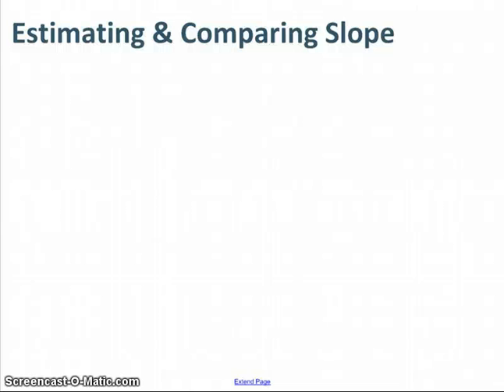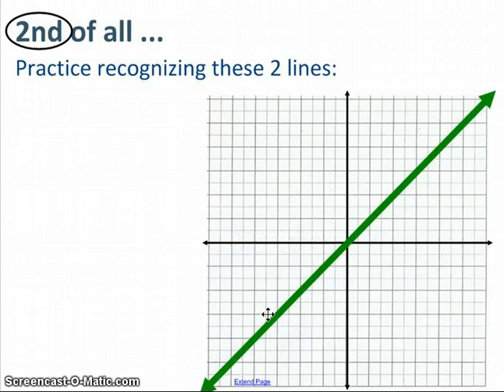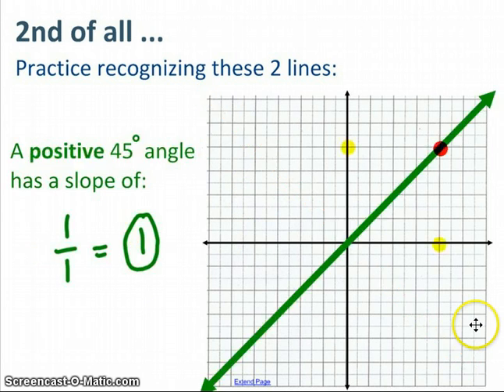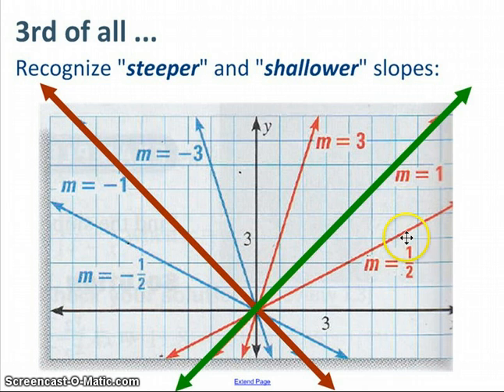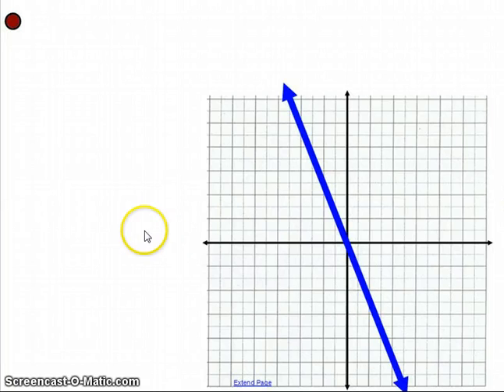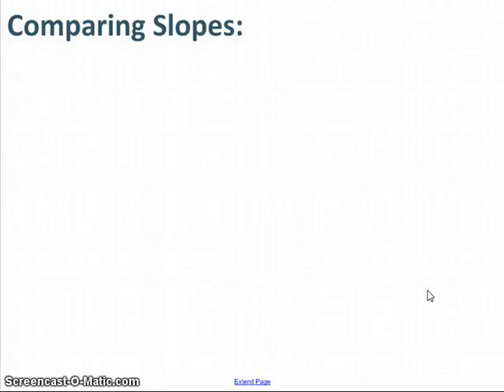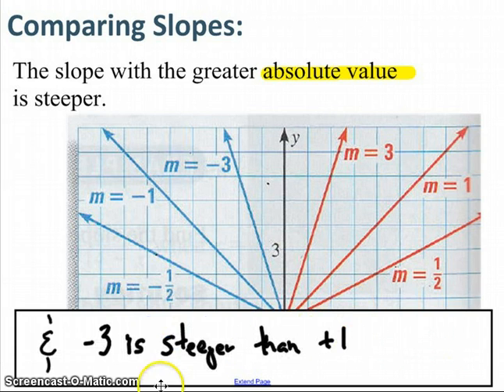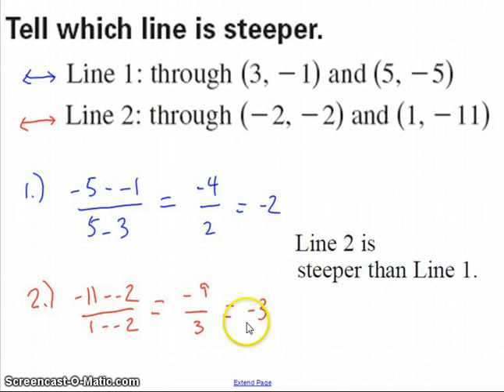Slope - Estimating It and Comparing Slopes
Chap2.2, Slope - Estimating It and Comparing Slopes, Alg 2 Adv.